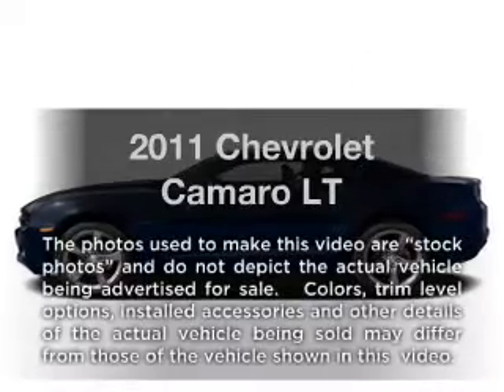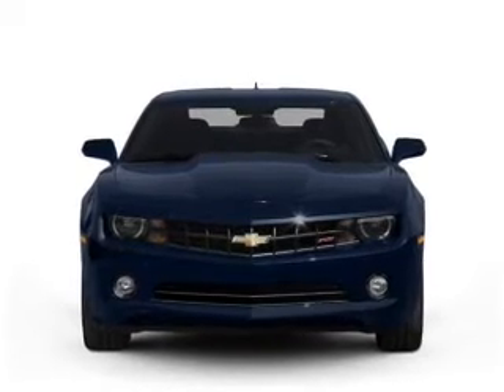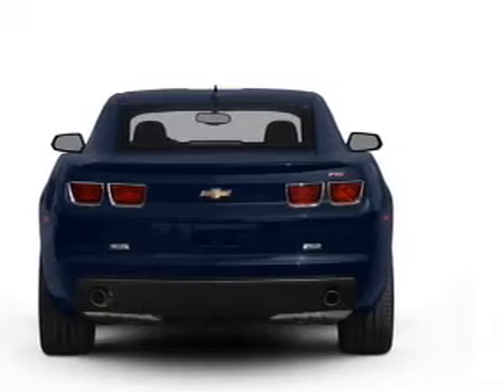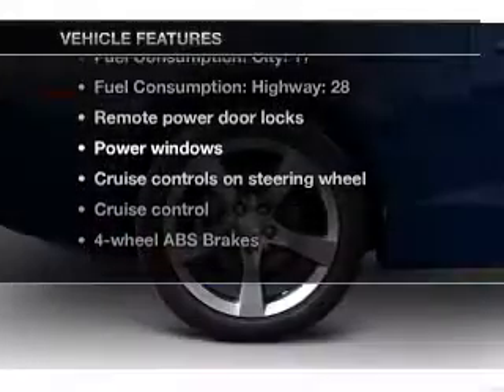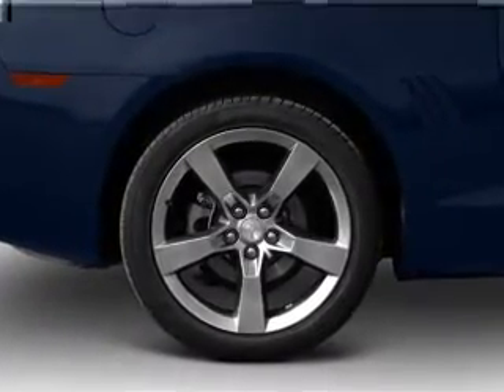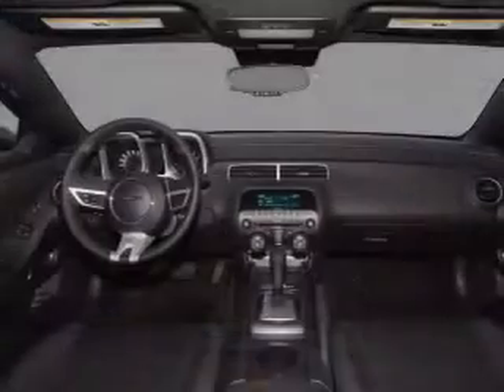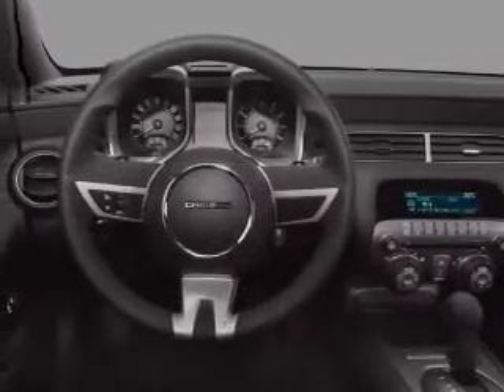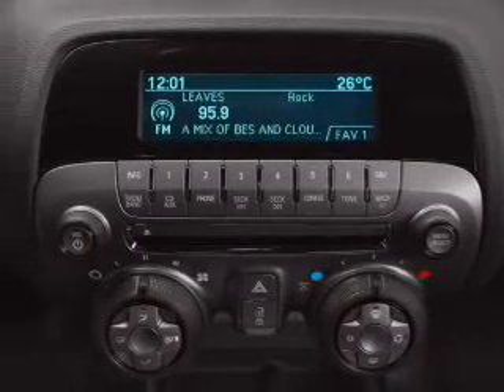2011 Chevrolet Camaro - Union City GA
Year: 2011
Make: Chevrolet
Model: Camaro
Trim: LT
Engine: 3.6 liter 6 cylinder 24 valve
Transmission: Manual
Color: Orange
Mileage: 6
Address:
4200 Jonesboro Rd